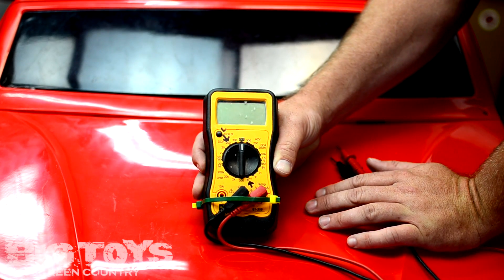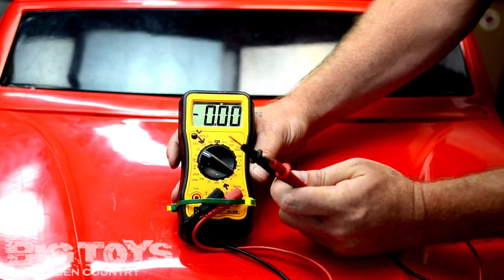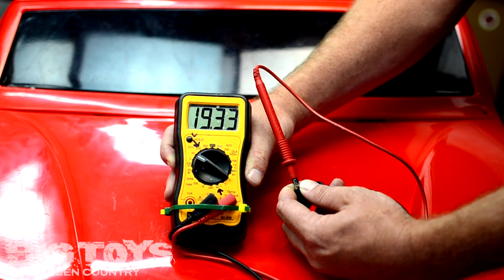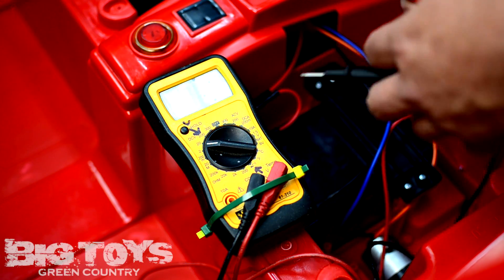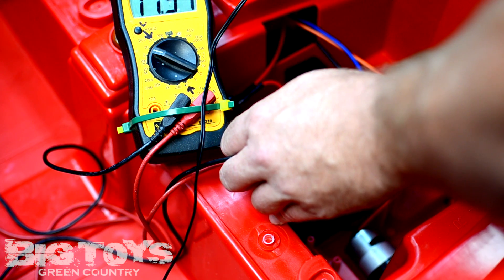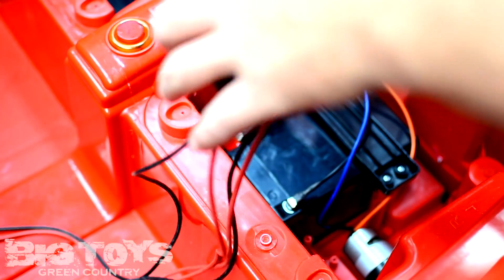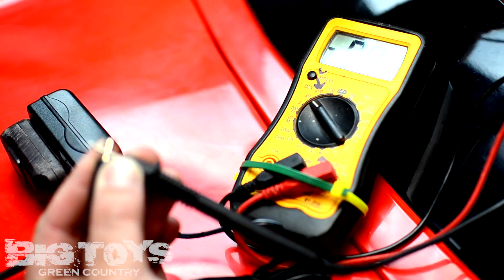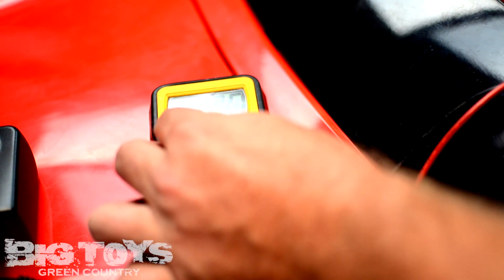Battery & Charger Testing